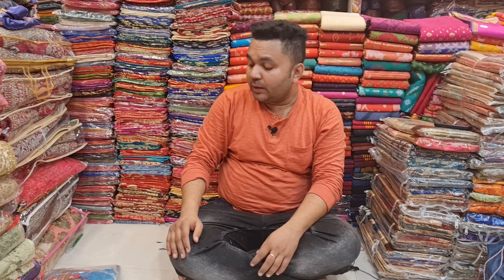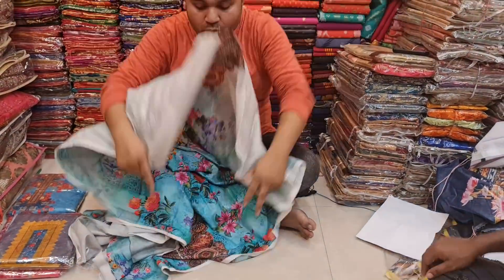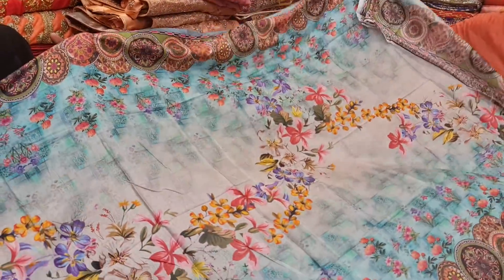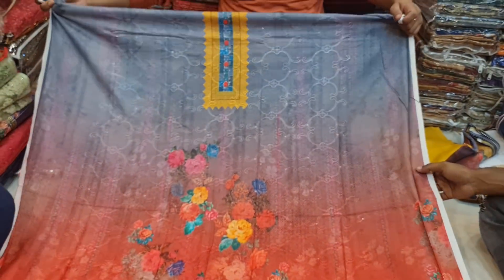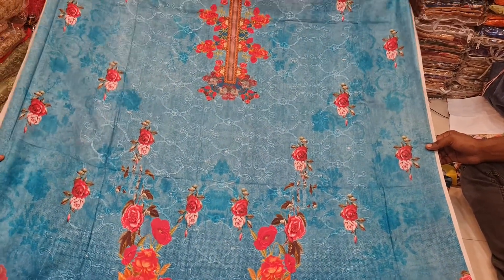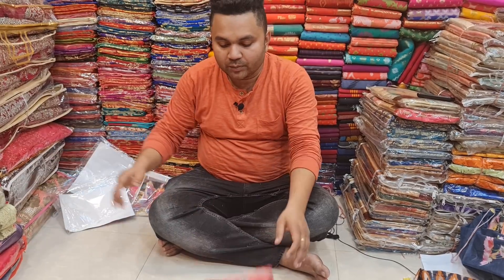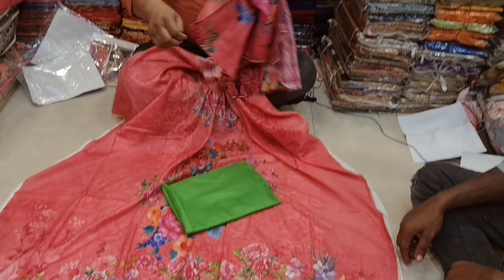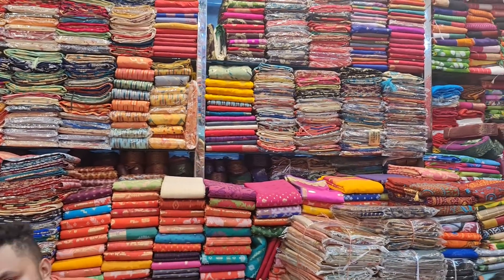December 19, 2020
ভয়ঙ্কর ডিসকাউন্ট
আমাদের অনলাইন ইমু  হোয়াটসঅ্যাপ নাম্বার
২০ নূর ম্যানশন চতুর্থ তলা পূর্ণিমা শাড়ি